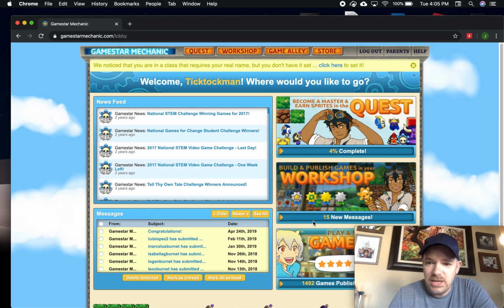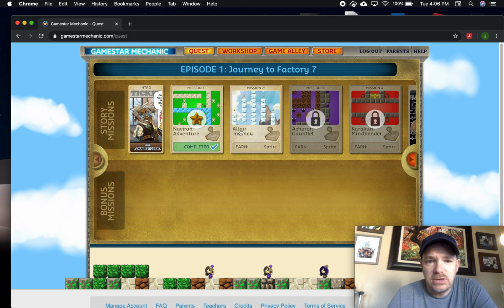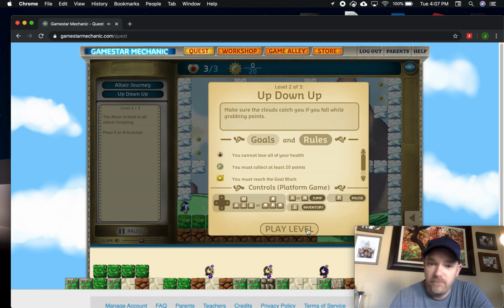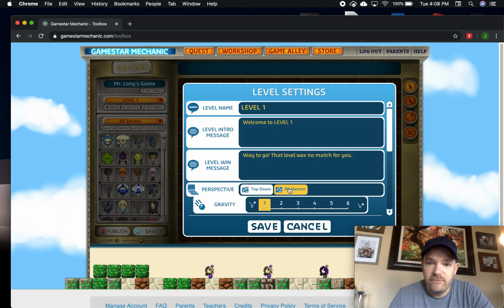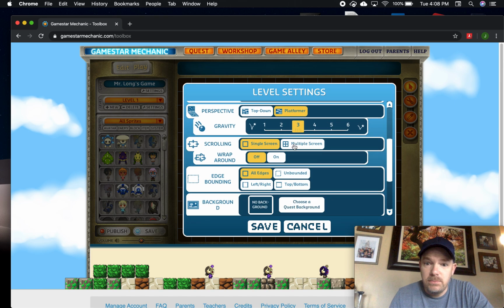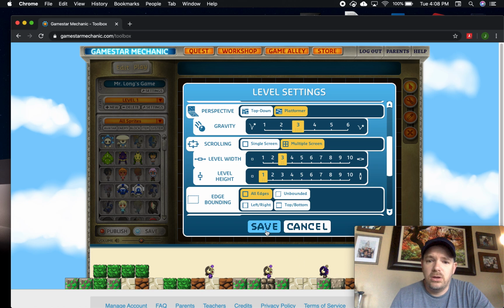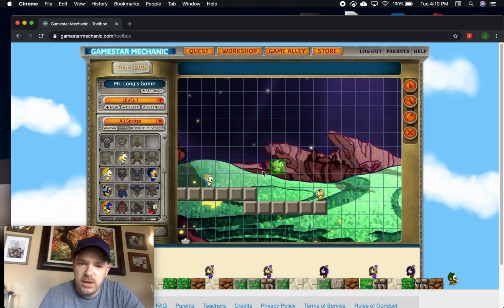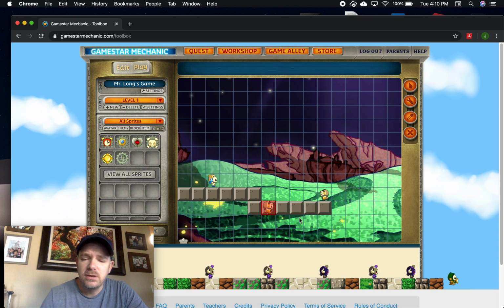Gamestar Mechanic with Mr. Long from Burnet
How to get to Gamestar
Step 1: Open up a web browser (Safari, Chrome, Firefox, IE)

Step 2: Enter in the URL bar the following web address

Step 3: Create video game levels under the WORKSHOP tab

Step 4: Play and share levels under the GAME ALLEY tab

Step 5: Play through and unlock video game design essentials under the QUEST tab